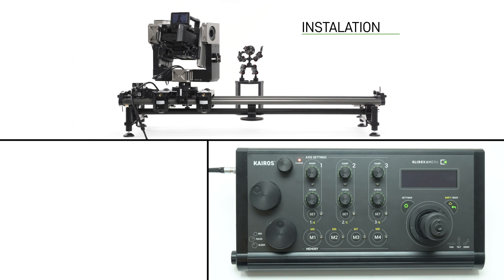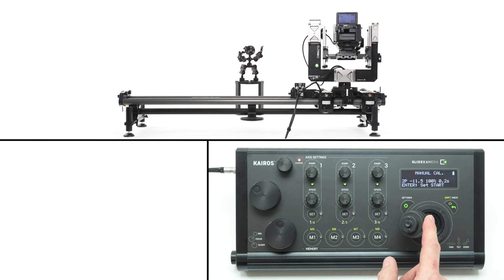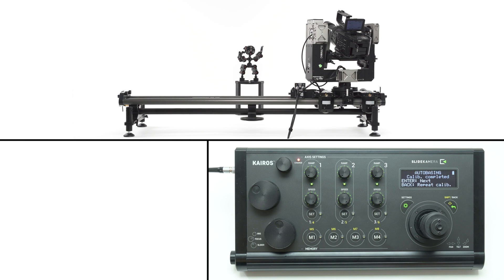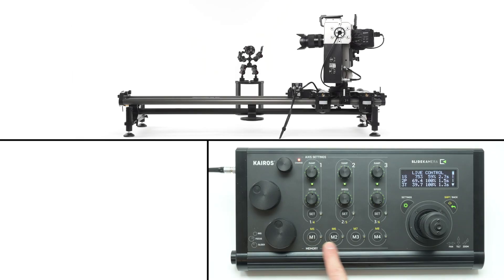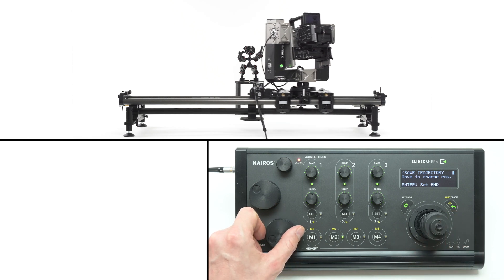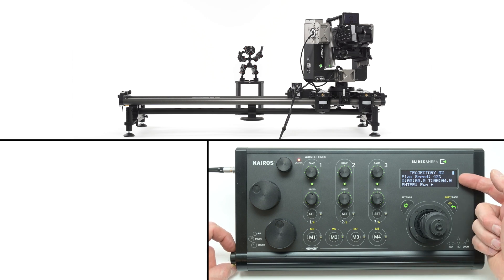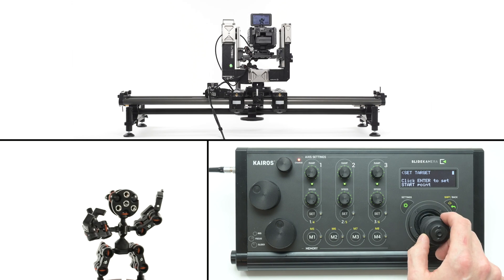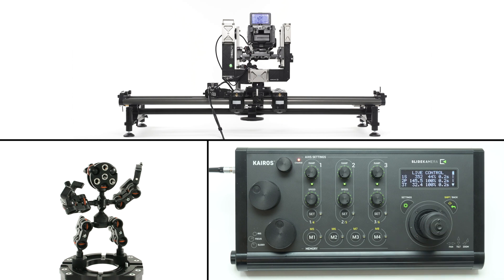KAIROS & ATLAS MOCO - configuration and operating tutorial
How to operate your SLIDEKAMERA slider and remote head using the KAIROS controller